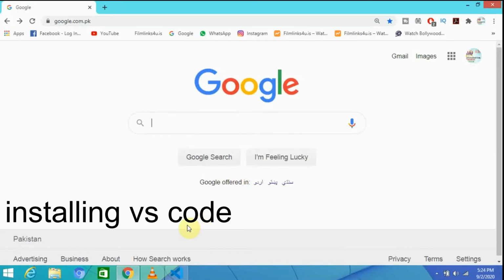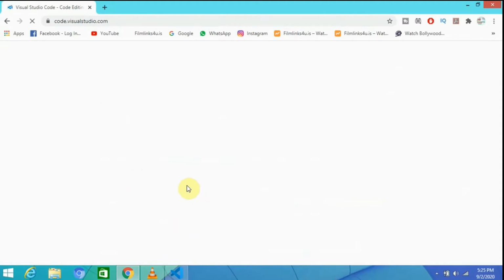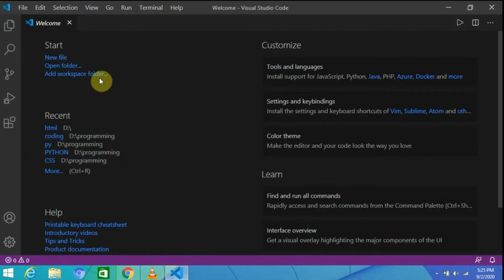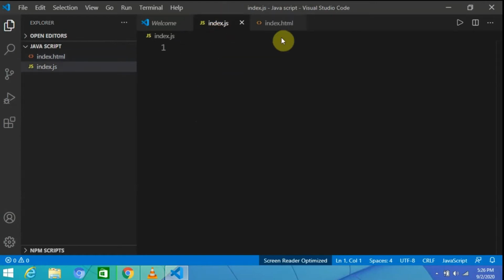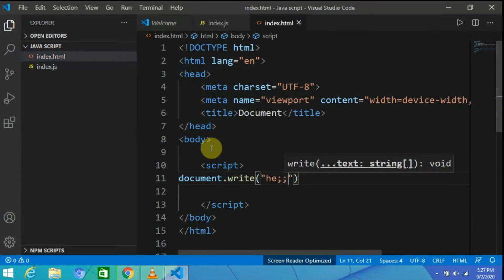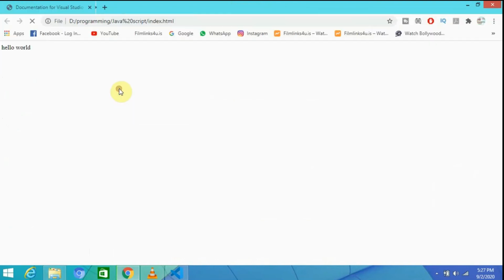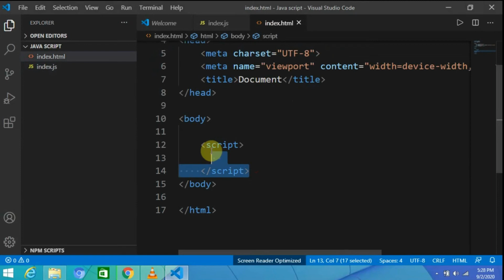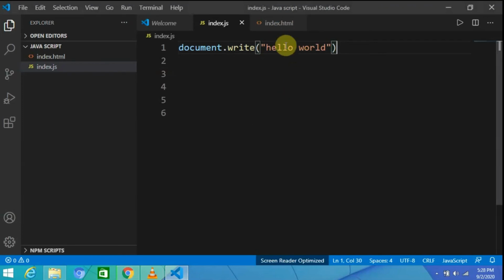JavaScript Crash Course Part 2 - Installing VS Code for JavaScript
Best JavaScript courses for beginners:
1. The Complete JavaScript Course
2. JavaScript: Understanding the Weird Parts
3. Learning Data Structures in JavaScript from Scratch
5. JavaScript: The Advanced Concepts [ZTM]
6. JavaScript: Getting started [Pluralsight]
8. Complete Guide to Modern JS [Educative]

Hello guys, this is a new series of JavaScript tutorials where you will learn JavaScript step by step. Each day we publish one video on JavaScript and take you from zero to some level where you can explore JavaScript yourself. In this video, you will learn how to install the VS Code for JavaScript development.

If you want to learn more, I highly recommend The Complete JavaScript Course: Build a Real-World Project on Udemy, here is the link to join this course